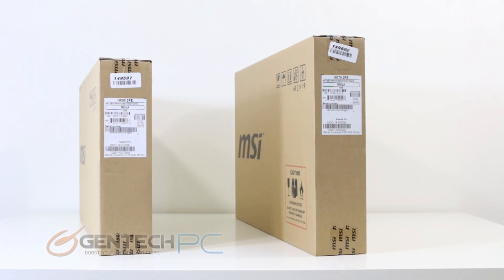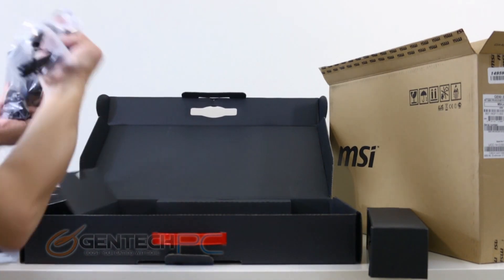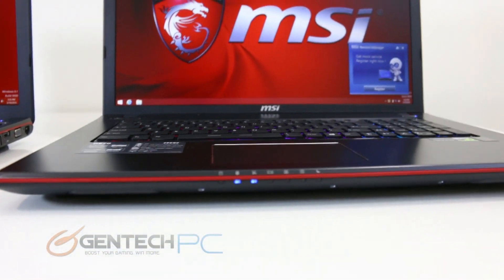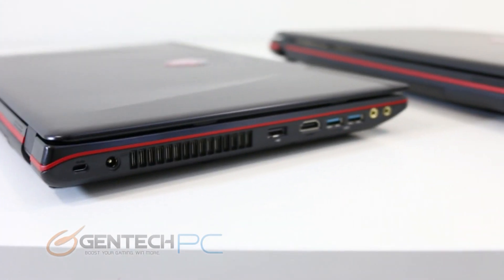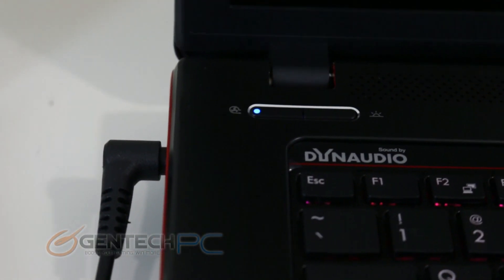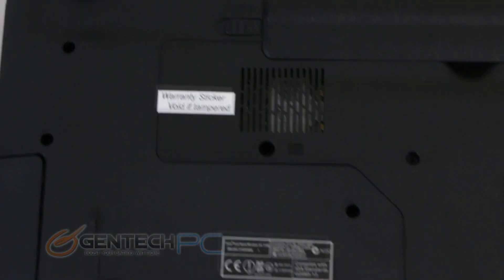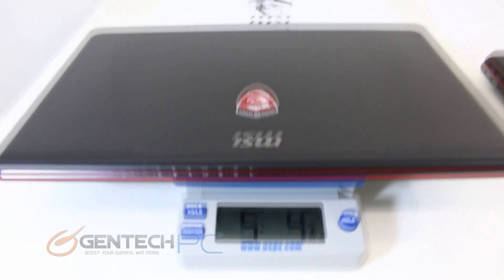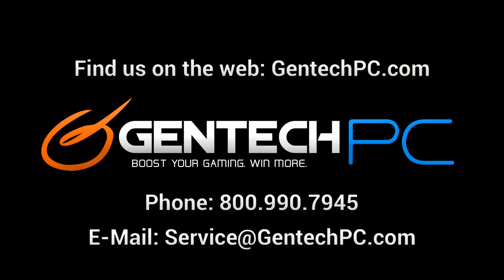MSI GE60/GE70 Apache with nVidia GTX860M Review Benchmarks Unboxing